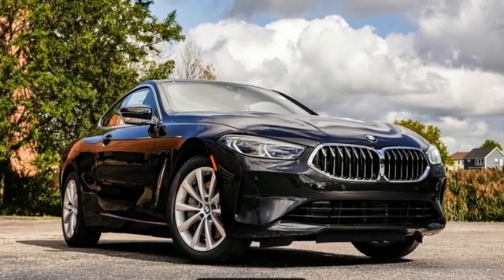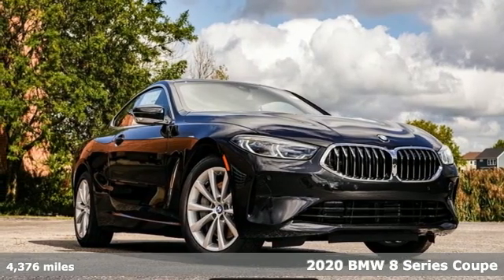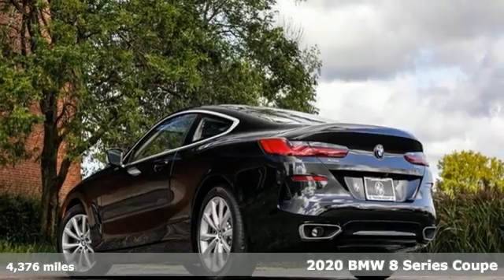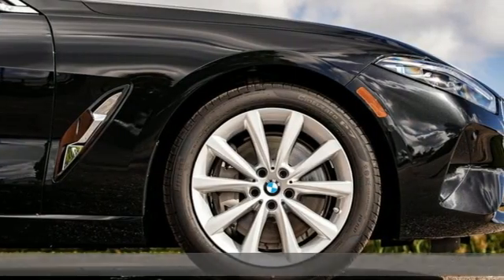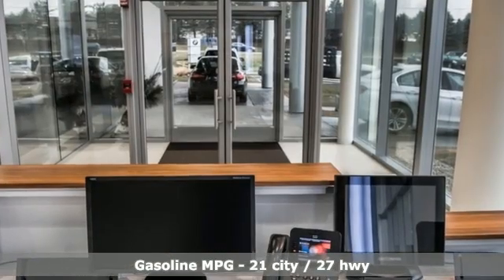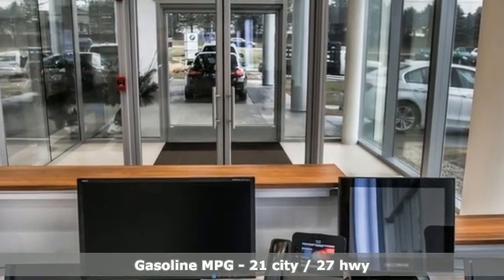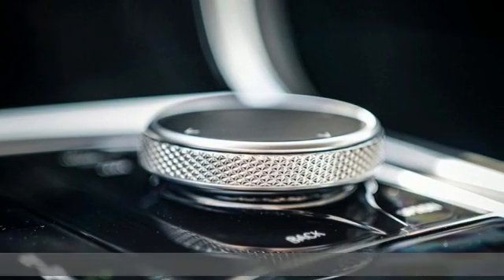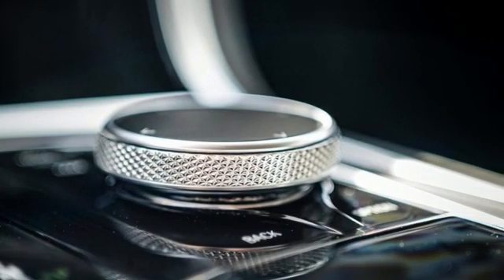2020 BMW 8 Series Barrington, IL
Year: 2020
Make: BMW
Model: 8 Series
Trim: 840i
Engine: 3.0L I6 DOHC 24V TwinPower Turbo
Transmission: 8-Speed Automatic Sport
Color: Black
Interior: Black
Mileage: 4376
Stock #: B203377L
VIN: WBAAE4C03LBP64035
**2020 BMW M840i Coupe In Black Sapphire Metallic With Black Extended Merino Leather Interior** br**ORG MSRP: $95,695br**Equipped With The: br**Driving Assistance Package With Active Blind Spot Detection, Frontal Collision Warning W/ City Collision, Lane Departure Warning, Rear View Camera, Surround View W/ 3D View, Drive Recorder, Parking Assistant Plus** **Remote Engine Start** br**Comfort Seating Package With Front Ventilated Seats, Multi-Functional Seats** **Heated Front Seats Armrests & Steering Wheel** **Icon Adaptive LED Headlights With Laserlight** **Apple Car Play Compatibility With 1 Year Trial** **Individual Door Sill Finishers** **Harman Kardon Surround Sound System** **Wireless Charging** br**Live Cockpit Pro (Including Navigation)** **Phone Charging Cables** **Black All Weather Floor Mats** br**WiFi Hotspot**br**X Drive all Wheel Drive And Much More** br**Must Finance or Lease to get online Special. br**All Manufacture Suggested rebates Are included in online pricing except Loyalty rebate. br**Join The Circle With BMW Of Barrington!

Address:
1475 S. Barrington Rd